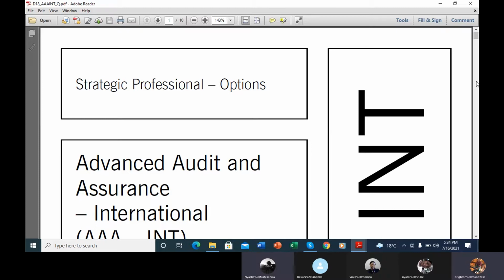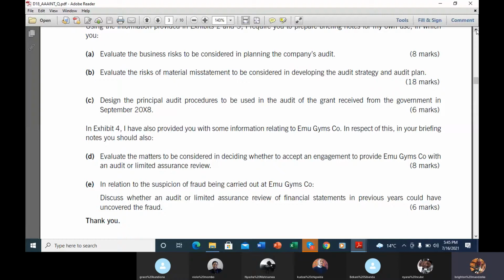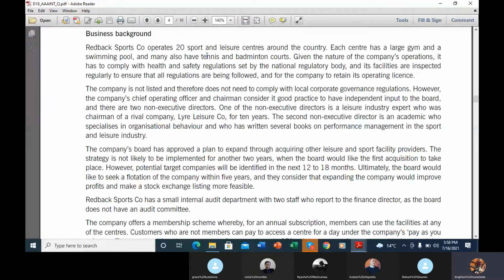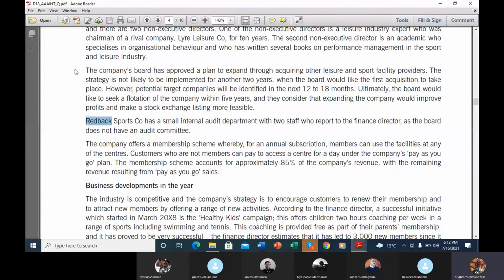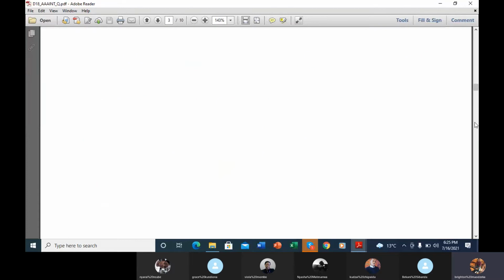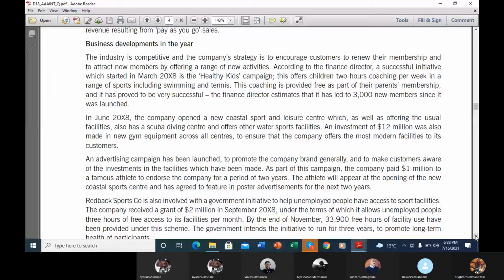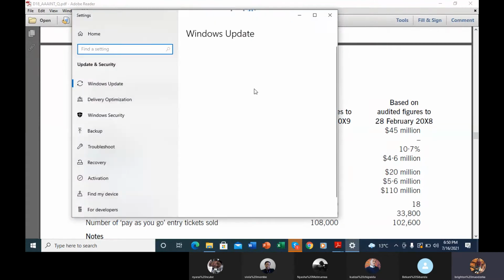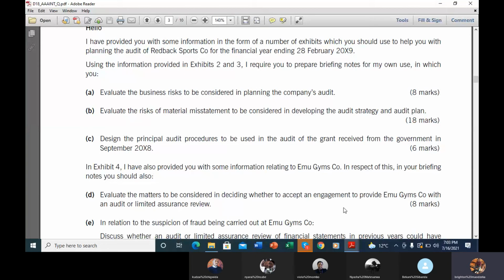AAA :- Business Risk & Risk of Material Misstatement (Dec 2018 Question 1)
Relax as sir Beedza (Brighton) helps you to identify and evaluate Business Risk and the Risk of Material Misstatement